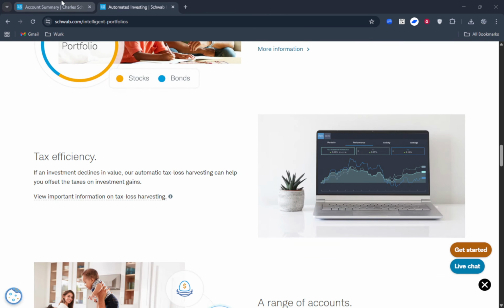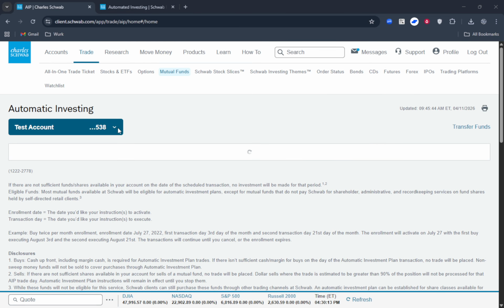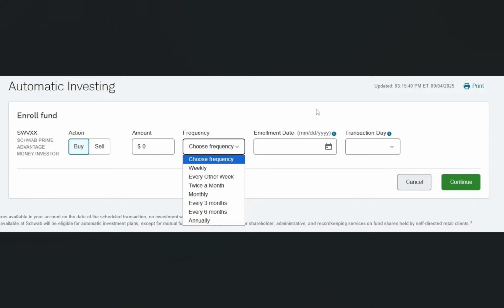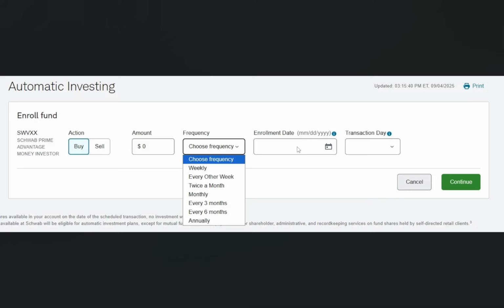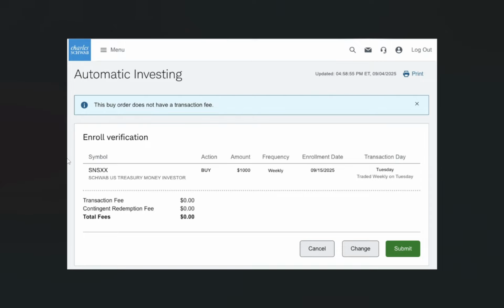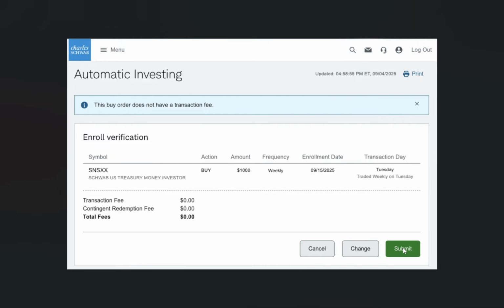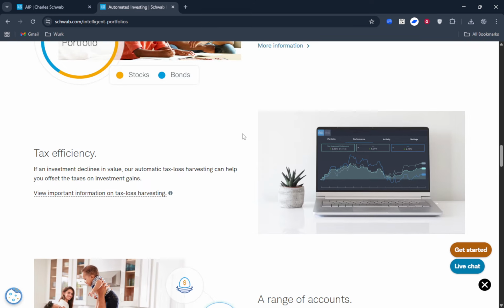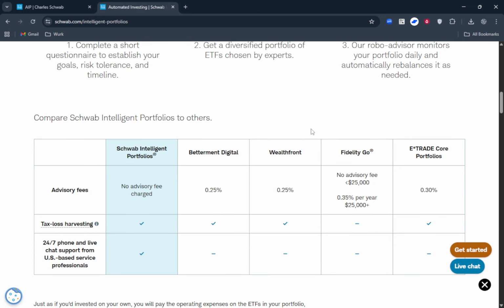How to Set Up Recurring Investment on Charles Schwab [2026 Full Guide]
How to Set Up Recurring Investment on Charles Schwab

In this video, we show you exactly how to set up recurring investment on Charles Schwab to automate your wealth-building strategy and maintain a consistent market presence. We examine the functional framework required to establish a systematic contribution plan, focusing on the transition from manual asset selection to a recurring execution model.

Automating your investment process is a core component of long-term financial discipline and dollar-cost averaging. We discuss the importance of configuring your transaction frequency and funding sources to ensure your capital is working for you according to your specific financial timeline and portfolio objectives.